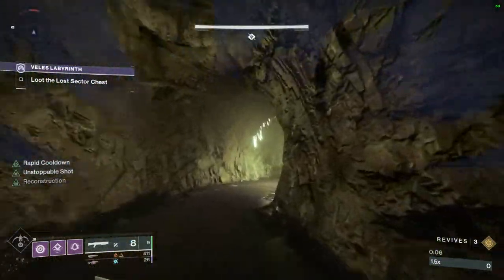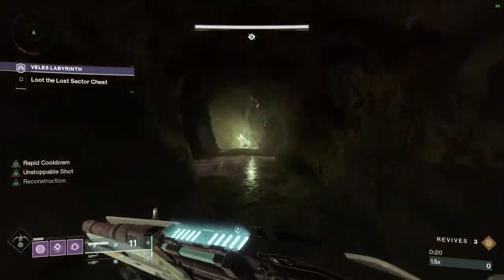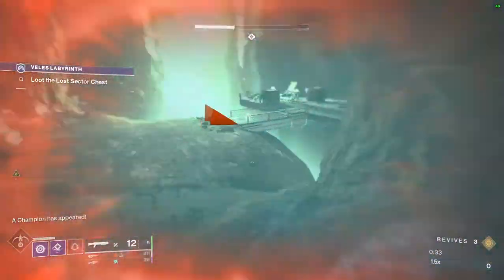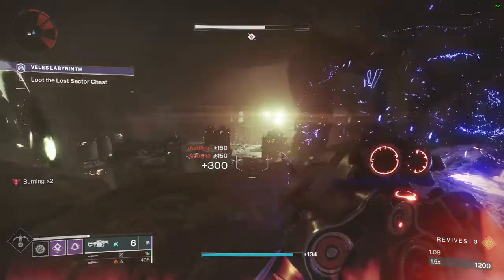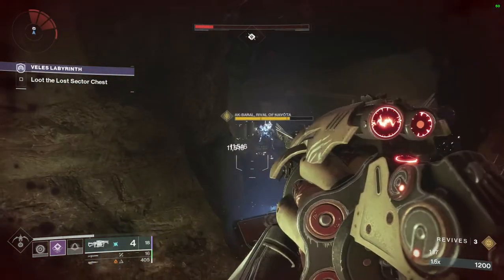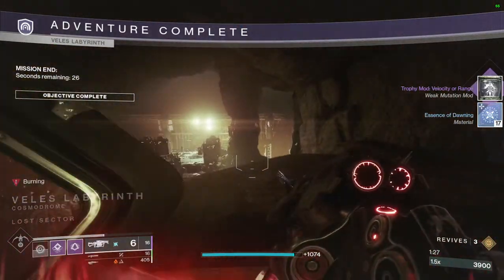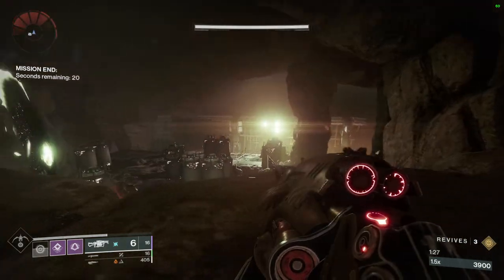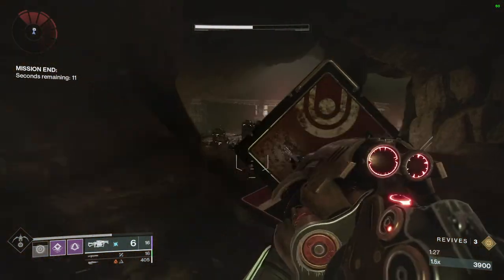Destiny 2 Veles Labyrinth Legend Lost Sector Quick on Hunter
Just a quick run to show some good spots for using the hunter's invisibility. Good for farming exotics and Dawning Essence. This used to be much shorter, but the quicker method has been patched. You can kill all 3 champions for plat rewards, which give better drops. Depending on Anarchy shots it can take as little as 20 seconds more.